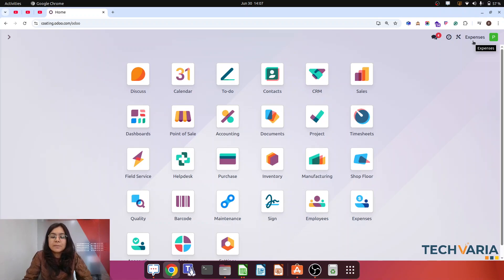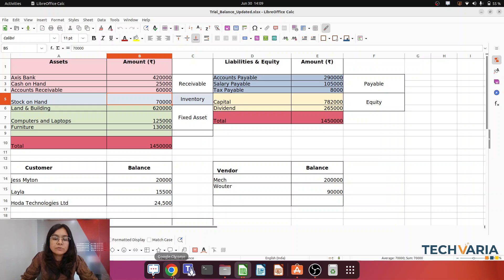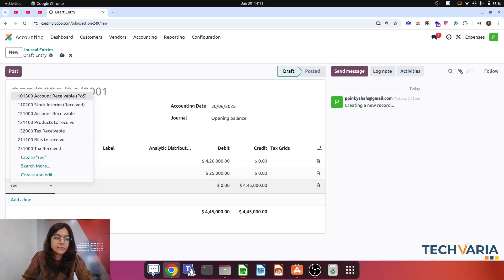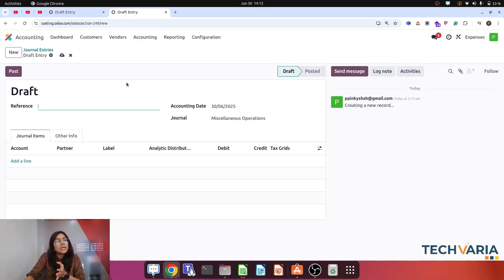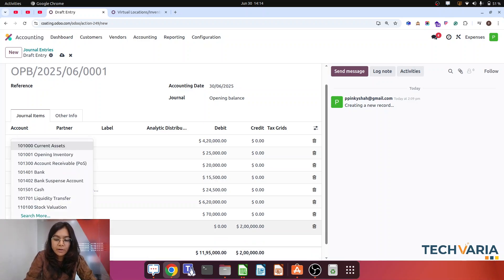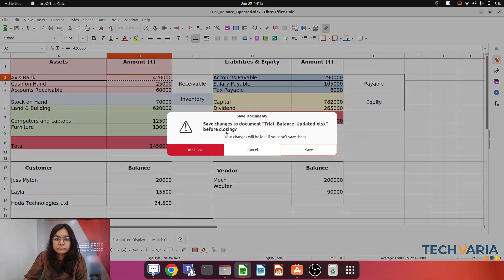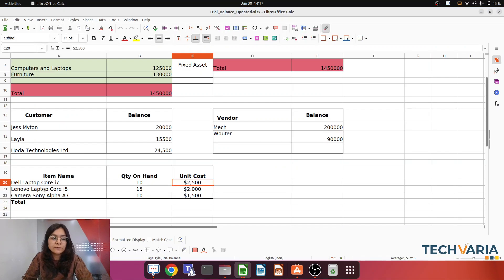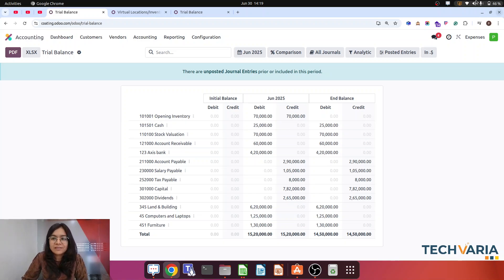How to Import Trial Balance/Opening balance into Odoo by Passing Journal Entries |Step-by-Step Guide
Migrating your accounting data to Odoo? One of the most important steps is importing your trial balance accurately so your books start off with the correct opening balances.

In this video, we’ll show you exactly how to import your trial balance into Odoo by creating opening journal entries—ensuring every asset, liability, and equity account is carried over correctly from your old accounting software.

This video covers:
✅ Importing assets, liabilities, and equity accounts from your trial balance
✅ Handling accounts receivable balances customer-wise, so your outstanding invoices migrate correctly
✅ Handling accounts payable balances vendor-wise, so your supplier balances are accurate
✅ Importing inventory balances so your stock valuation and inventory accounting start off correctly in Odoo
✅ Using a sample trial balance file that includes all of these accounts to demonstrate the entire process step by step
✅ Verifying your opening journal entries to make sure your books in Odoo match your previous accounting system